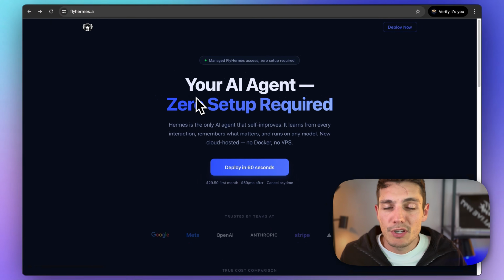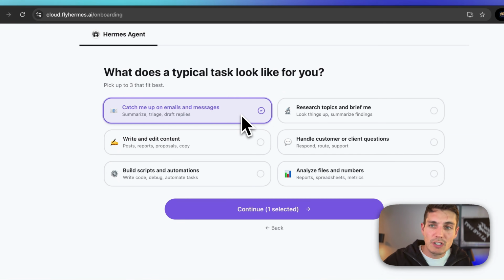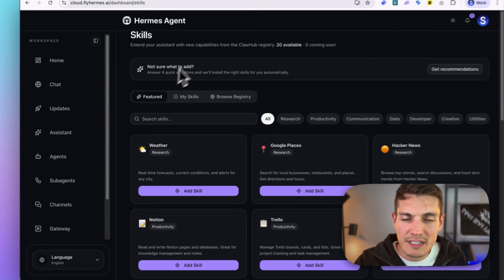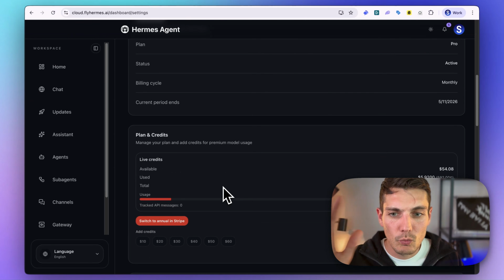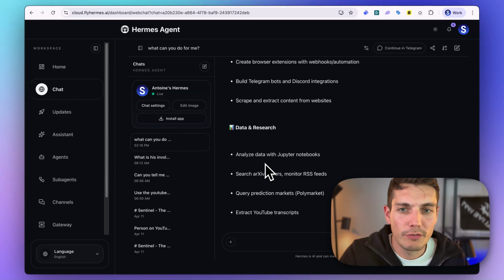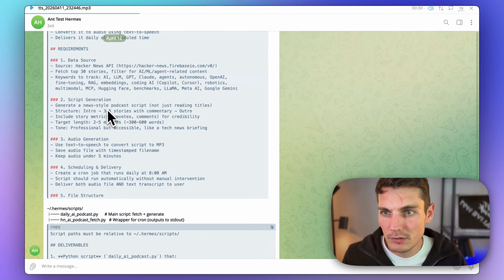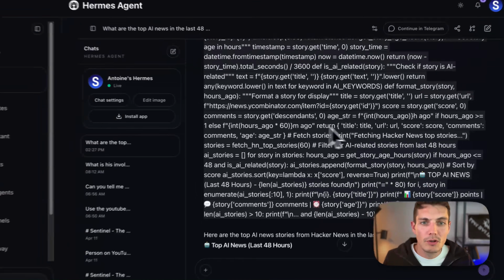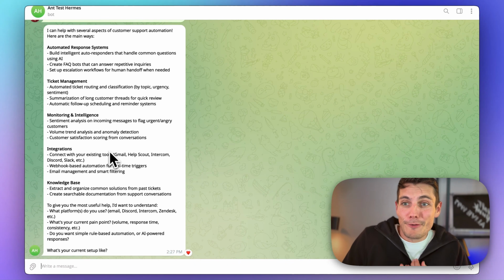The NEW Hermes Web UI is INSANE! No Terminal, No VPS, Way Cheaper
Fly Hermes: Get a Web UI for Your Hermes Agent (Telegram, Skills, Cloud Access)

in this video you’ll learn how to switch from running a Hermes agent in the terminal to using Fly Hermes’ web interface, so you can chat with your agent from anywhere (phone, iPad, web) without complicated setup. You’ll see how to configure your agent quickly (including editing Agent.md and getting setup help), and connect channels like Telegram (plus options like WhatsApp and Discord) to use your bot on the go. You’ll also learn why Fly Hermes can be more powerful than a terminal setup: it comes with built-in skills (some premium), uses smart routing to pick the best model for quality and cost, and can automate real work like AI news summaries, podcast generation, and customer support tasks such as ticket handling, disputes, and refunds.

00:00 Why Terminal Hermes Fails
00:24 Switching to Fly Hermes
00:45 Setup and Onboarding
01:12 Channels and Agent Tuning
02:01 Pricing and Cloud Benefits
02:27 Smart Routing and Value
03:08 Live Demo AI News Podcast
04:11 Customer Support Automation
05:50 Wrap Up and Next Steps